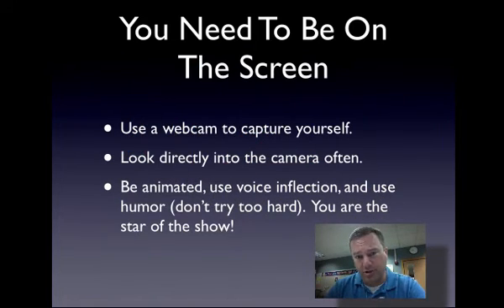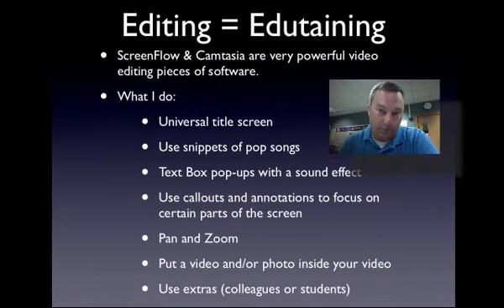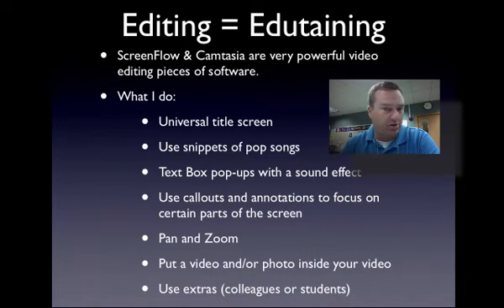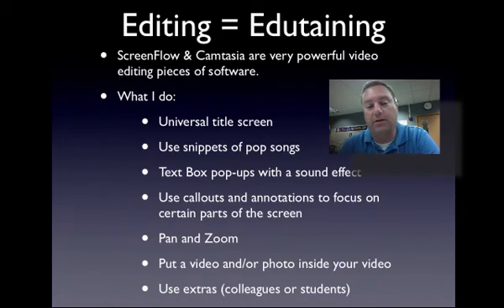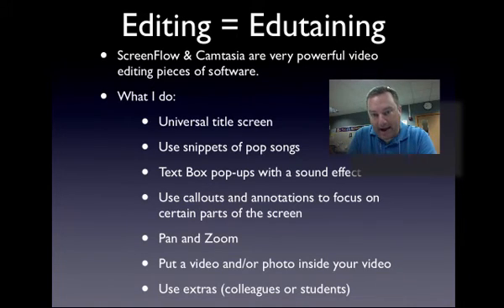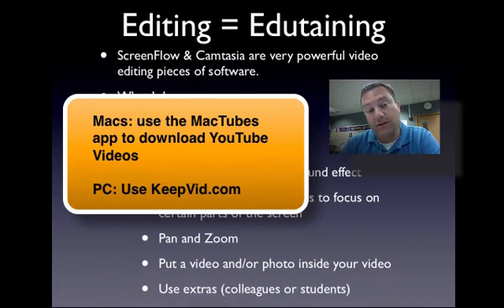How to create "edutaining" videos.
I've successfully flipped my 9th grade Honors Biology class over the past year, and this video gives you some pointers how to make videos in my style.  This video was made using Camtasia: Mac (there's a PC version too), but I can also recommend the Mac application called ScreenFlow.  Both of these apps are great for making content videos for your flipped classroom.

Table of Contents:

00:19 - Keep It Short!
00:58 - Don't Be Boring!
01:55 - You Need To Be On The Screen
02:33 - Editing = Edutaining
05:01 - Be Creative!
05:55 - Review